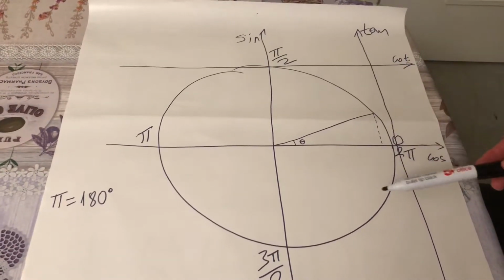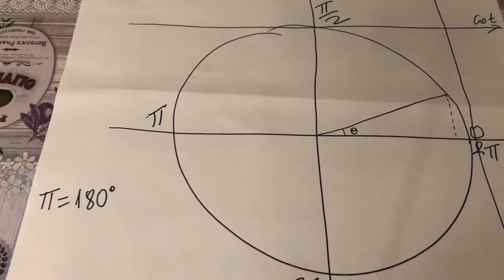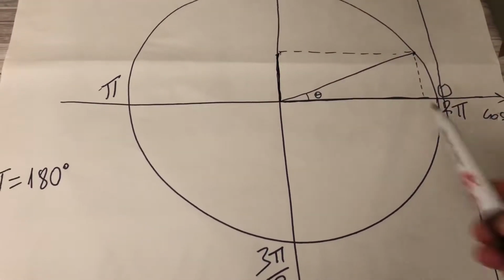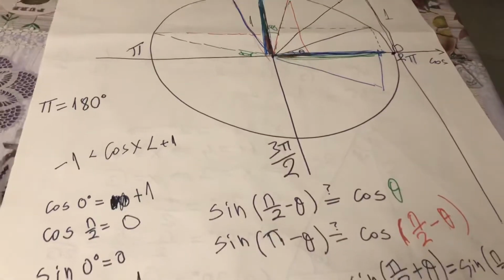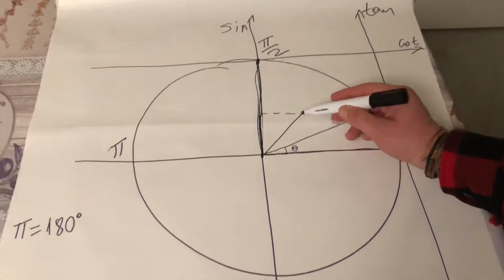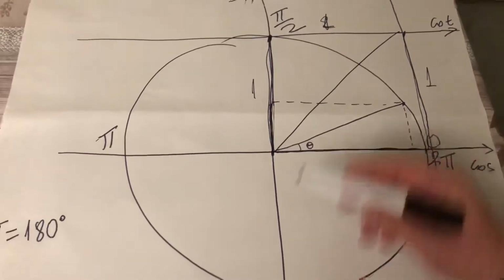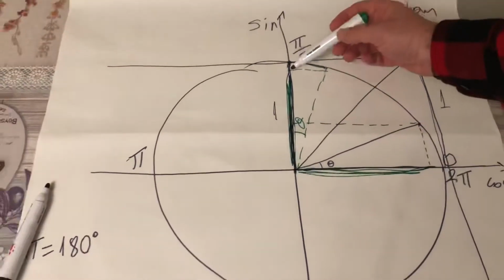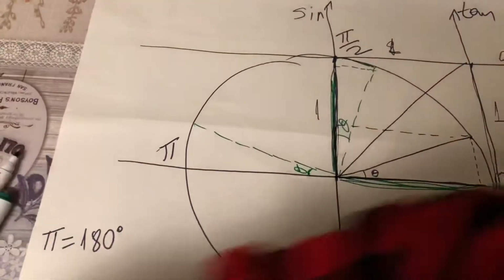Easy trigonometry 1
trigonometry math easy How to remember trigonometry? There is a simple way taught by Mustafa Fotumaci